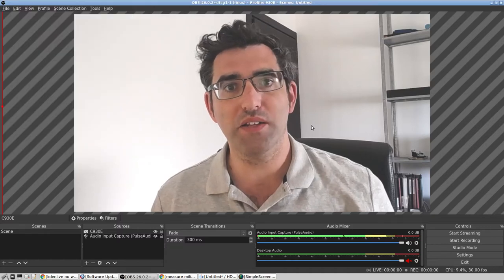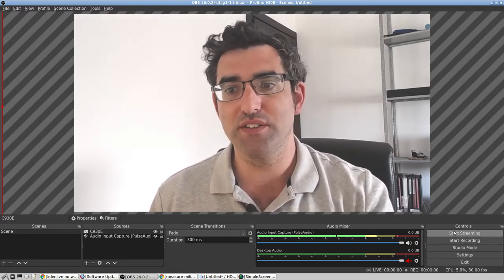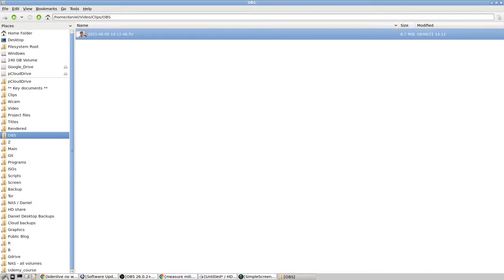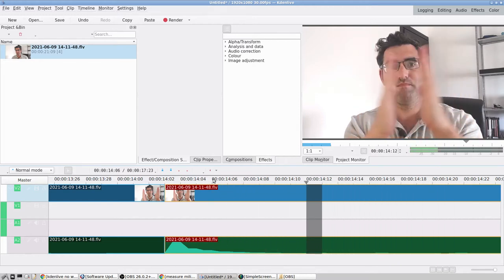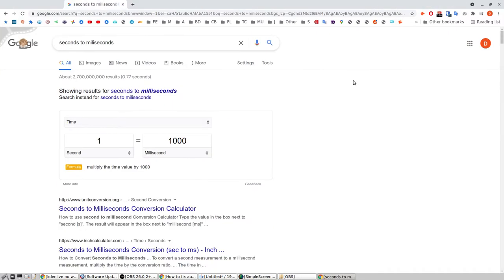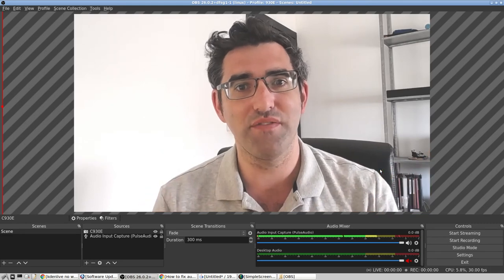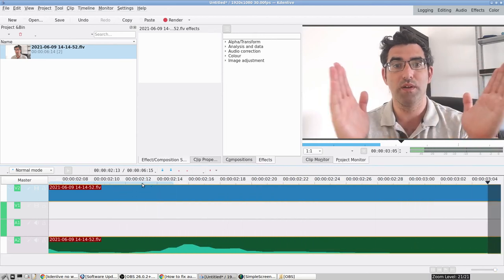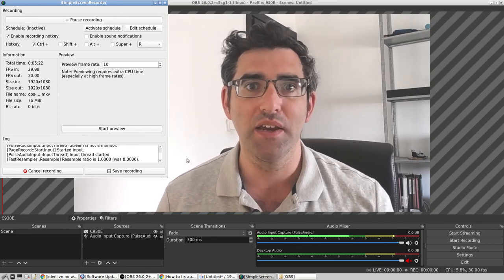A rough fix for audio-video sync issues in OBS Studio on Ubuntu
Contact / info: danielrosehill.co.il.

Production notes:

Camera:
Mic:
Stabilization:
Lighting:
App: